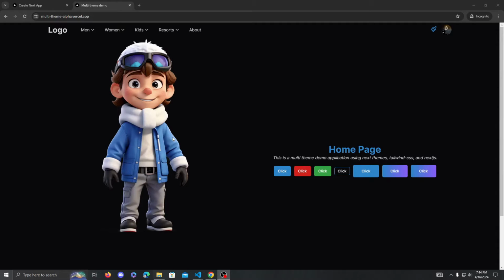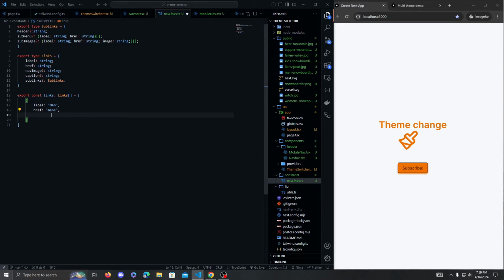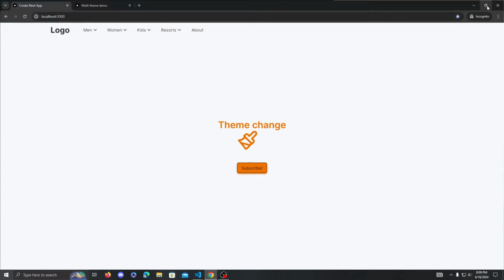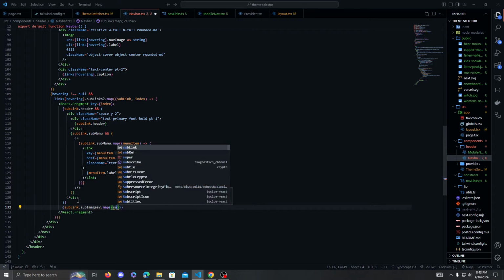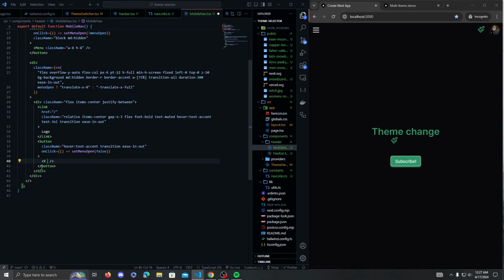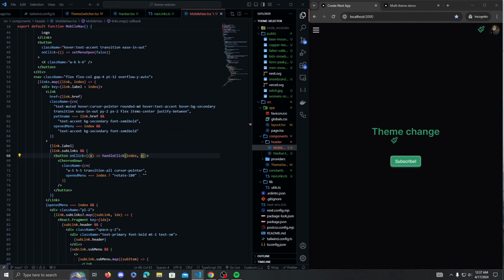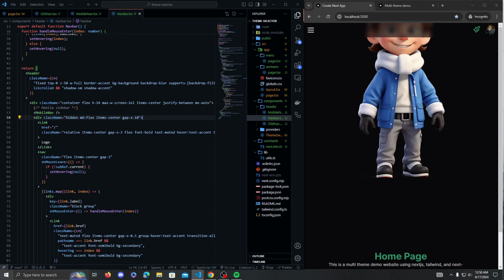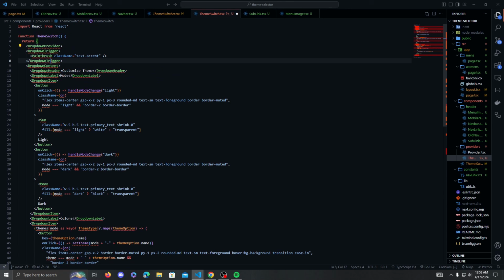How to make a responsive Navbar + Mega menu pt. 2 of theme switcher - Nextjs, tailwindcss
Learn how to create a responsive navbar with a megamenu using nextjs tailwind css and next themes. Part 2 of the multi color theme selector.